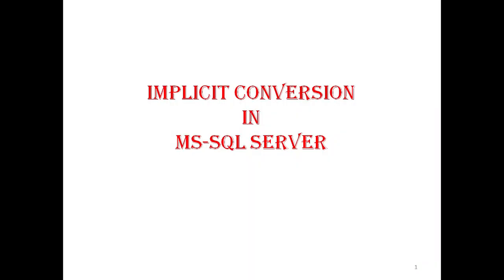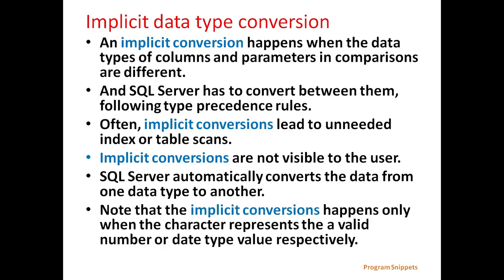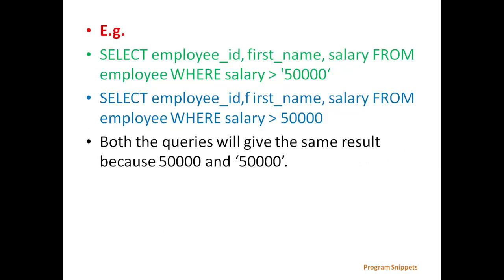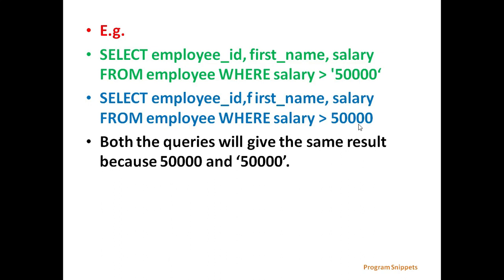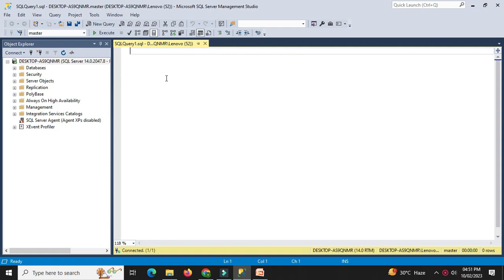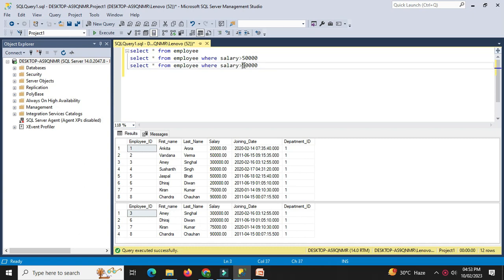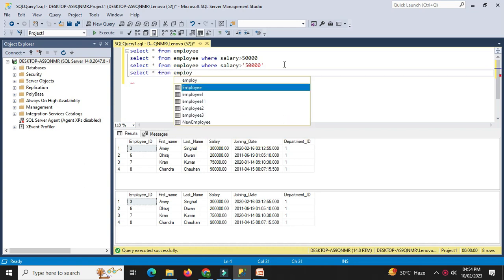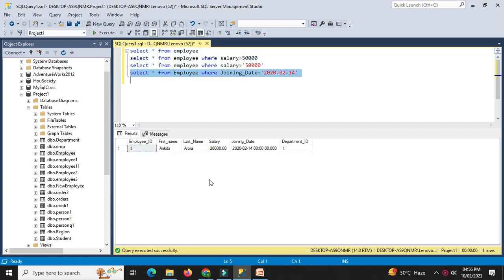Implicit Conversion In MS SQL Server